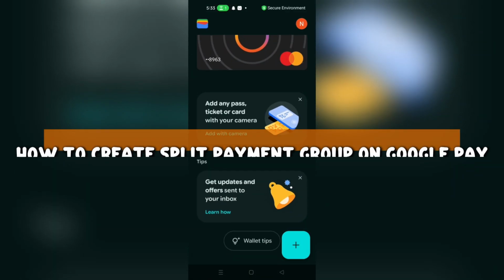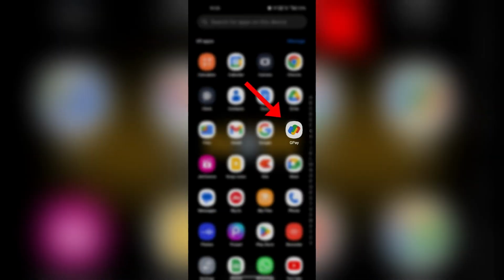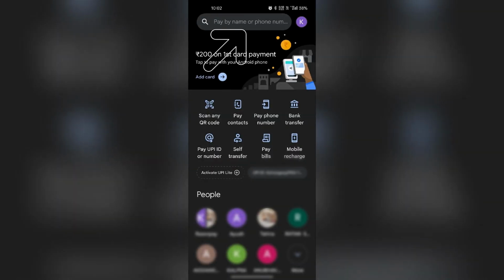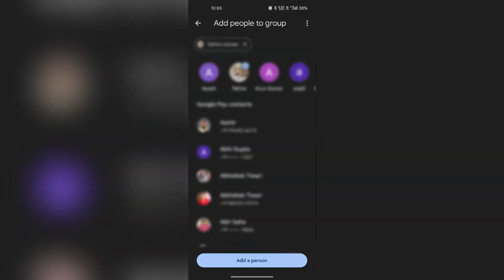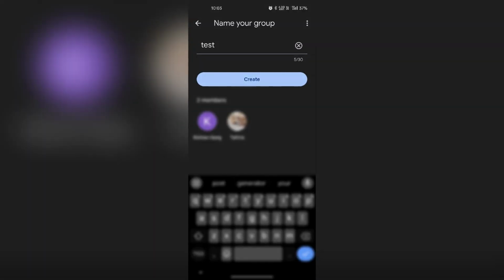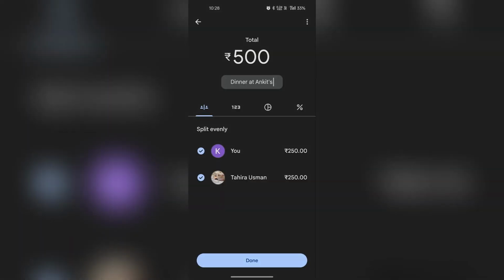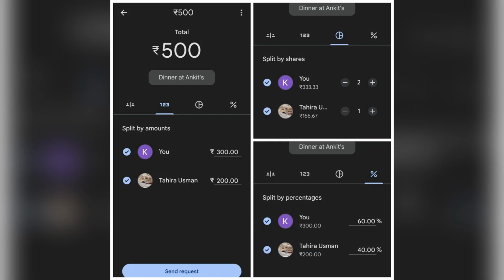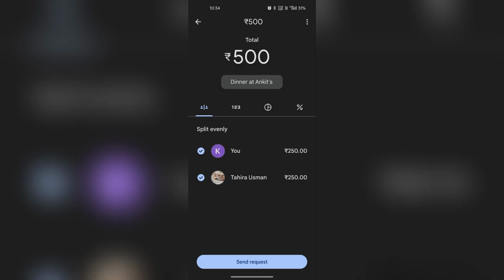How to Create Split Payment Group on Google pay 2025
In this video I will show you how you can create Split Payment Group on Google pay in 2025.